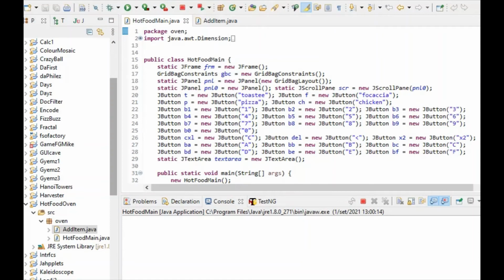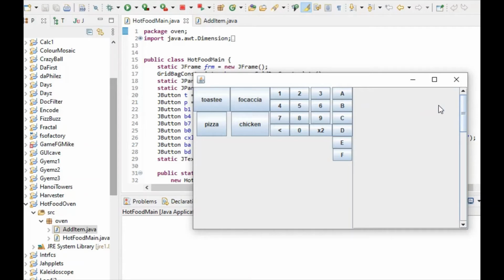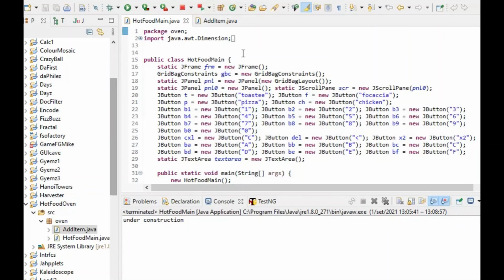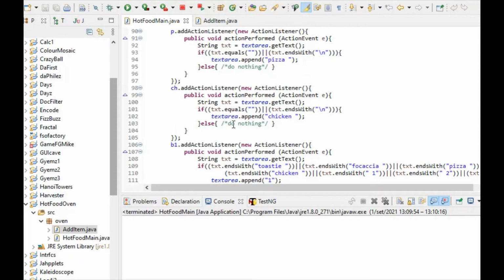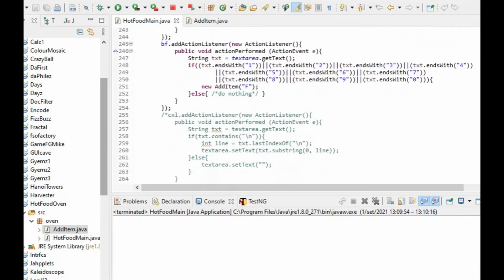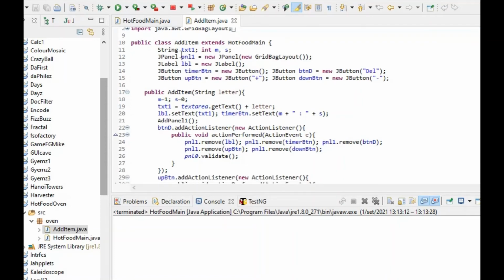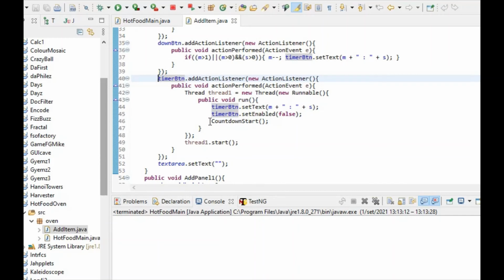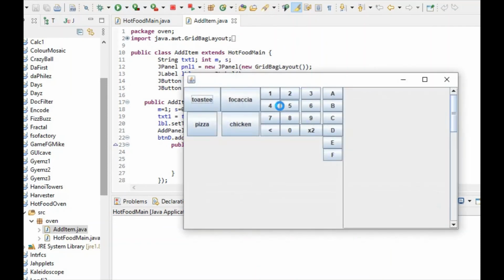Hot Food App for Aviation (with code) JAVA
App designed for cabin crew to manage hot food orders onboard. Written in Java. Code